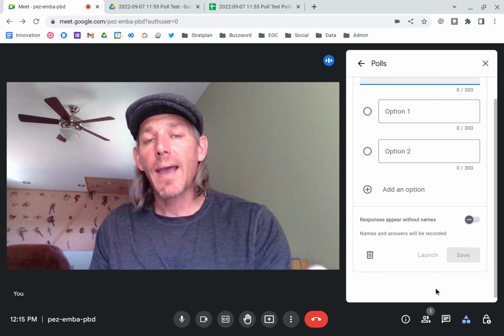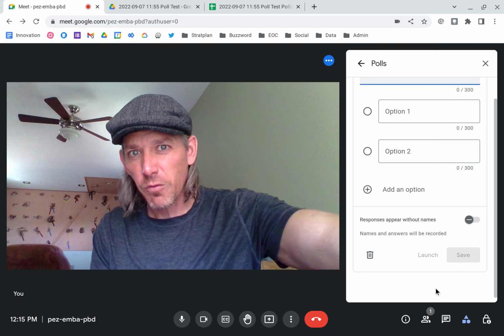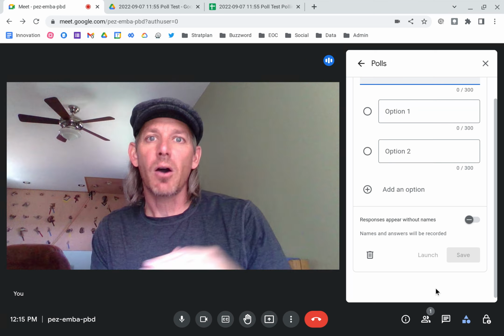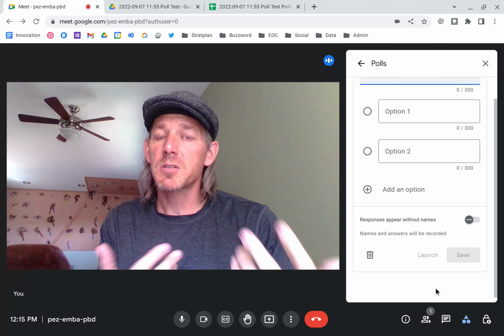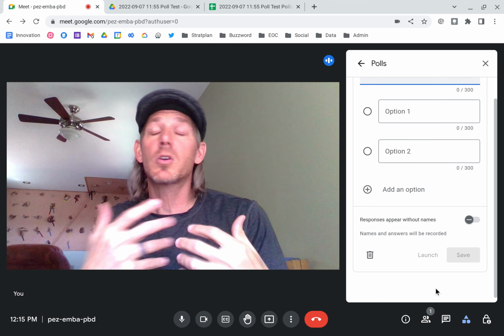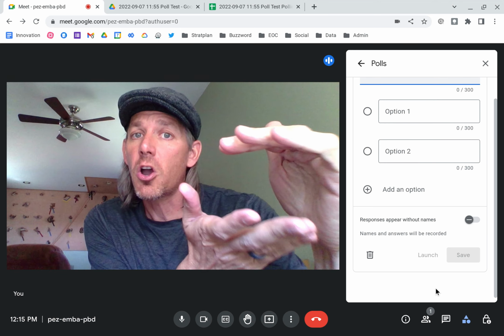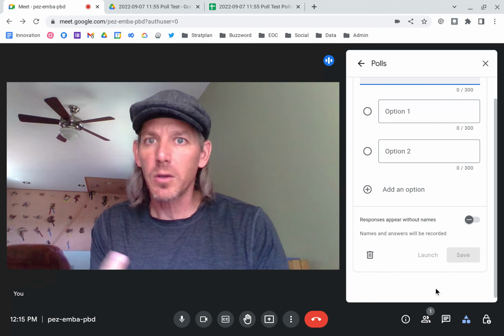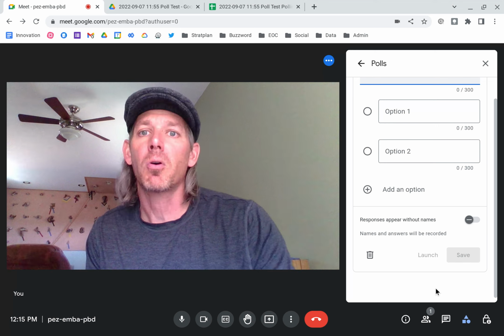My Lazy Spot - Google Meet - Polls in Google Meet - or... try something other than just screenshare!